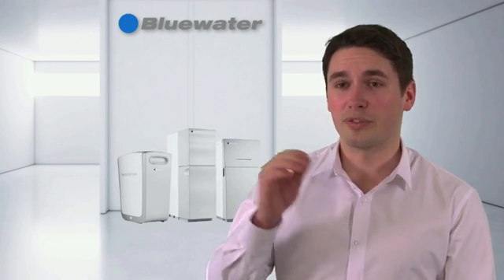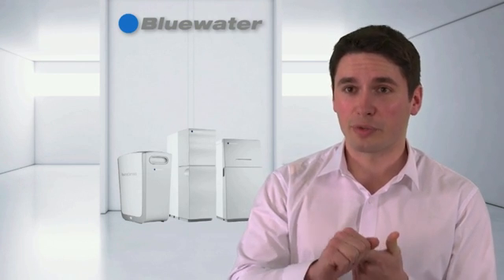Bluewater Water Purifiers